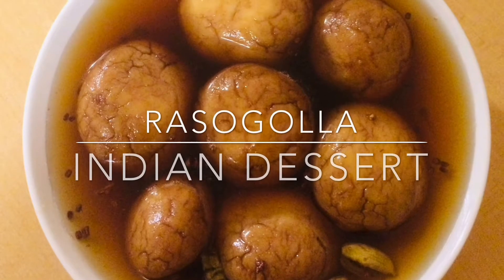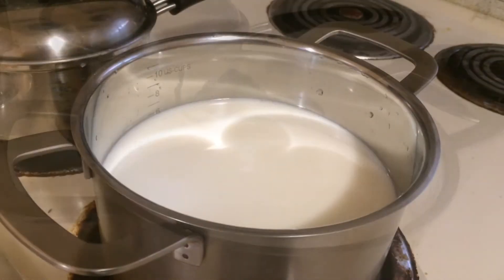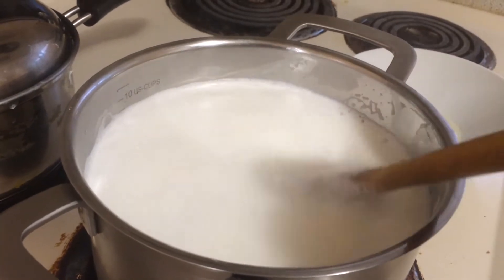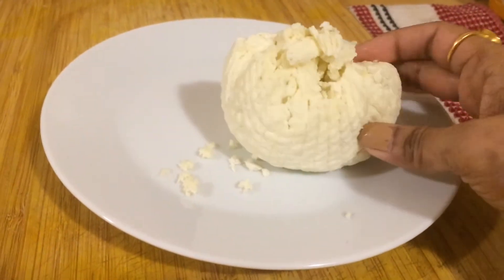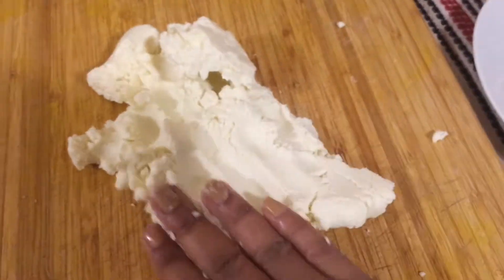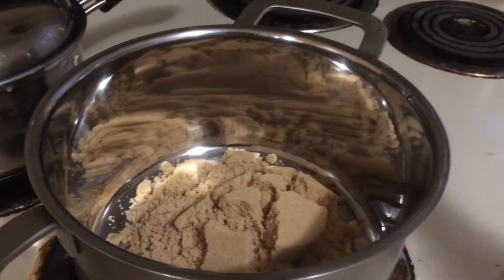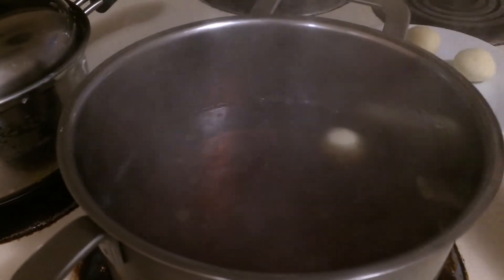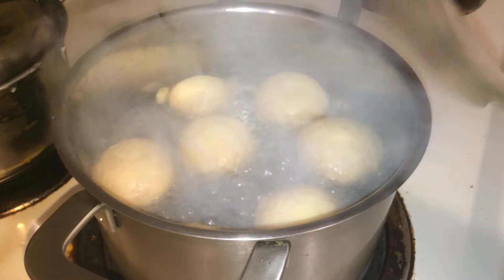Bengali Rasgulla Recipe | छैना रसगुल्ला |Indian Dessert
Hey Foodies,

Here, I am with the perfect recipe of Rasgulla for you!! This is ought to be my favorite Indian Sweets.. I've failed, over 30 times to prepare this, Sigh! Just for you all.. Finally, after 4 months from my first try.. Here, I have the perfect recipe for you all!!

I would suggest, watch the video and see the consistency of the chenna to get the perfect rasgullas.. If the chenna is over kneaded, it wont work, if its less kneaded, it wont workout! So, see and consistency and prepare this... The key to get a perfect rasogulla is lying on the moisture content and the kneading.. Many recipes mention to knead for so and so minutes.. But the time depends upon the quality of chenna..